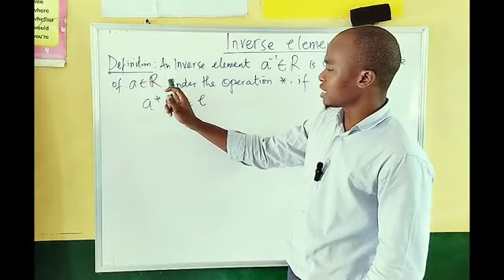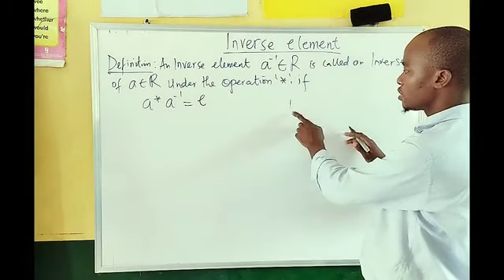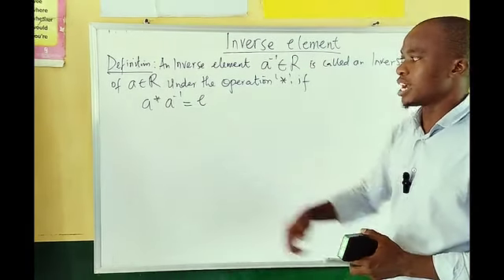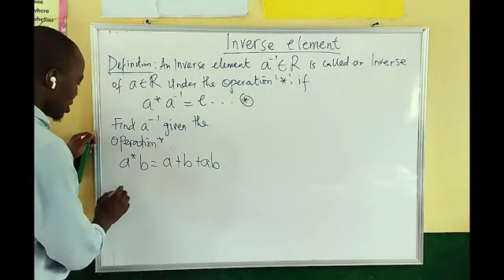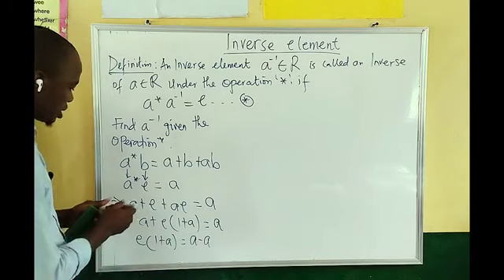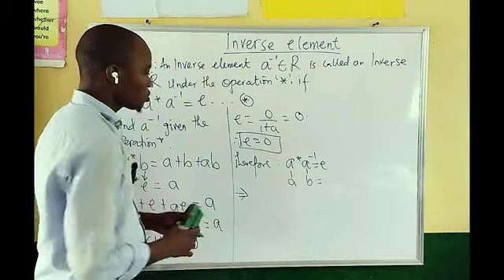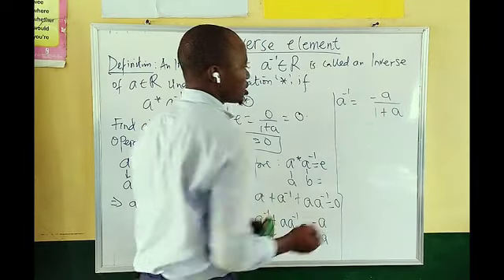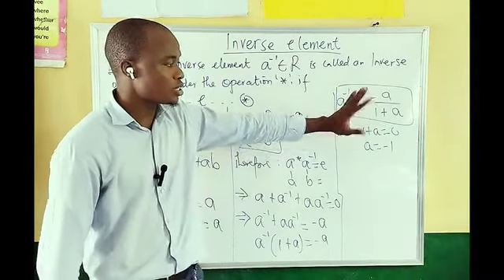INVERSE ELEMENT UNDER BINARY OPERATIONS.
Inverse element is an element that gives an identity element whenever it's combined with any element in a set of real number R.
E.g the additive inverse of 1 is - 1, 1+ - 1=0 (identity element)

The multiplicative inverse of 2 is 1/2, 2 × 1/2 = 1( identity element).

We have discussed all the properties of binary Operation, this includes ;

1. Closure property
2. Commutative property (ab=ba)
3. Associative property | a+(b+c) = (a+b) +c
4. Distributive property| a(b+c) =(a×b) + (a×c)
5. Identity element ( a*e=e*a =a)
6. Inverse element